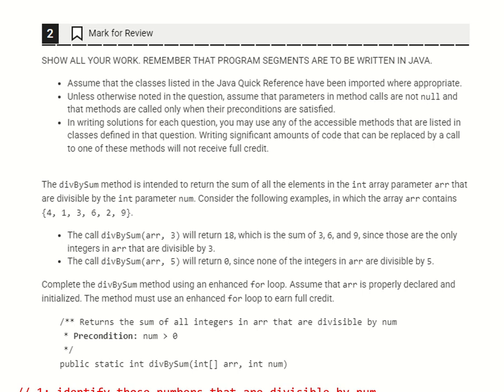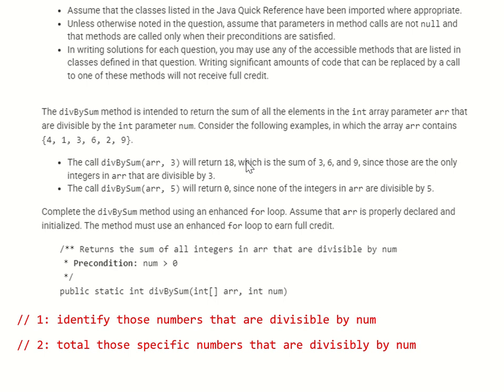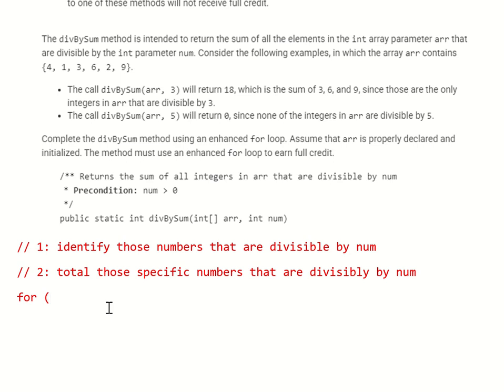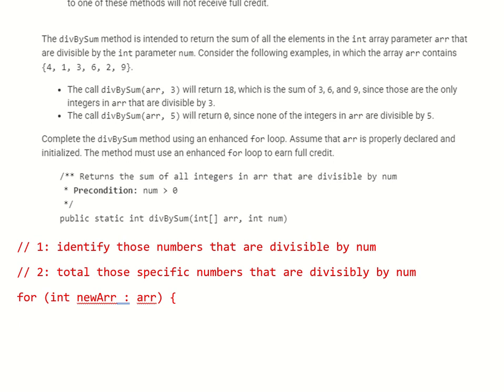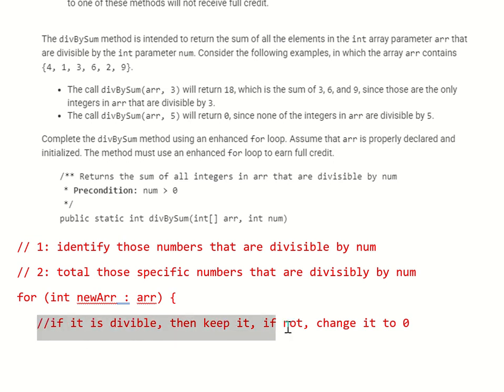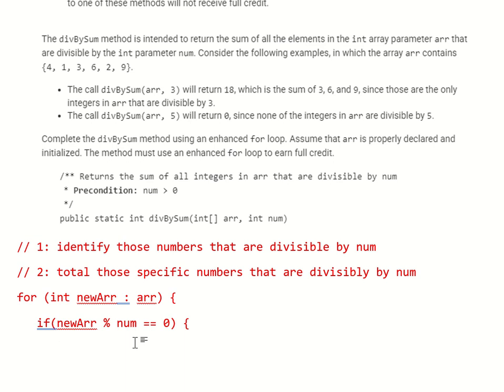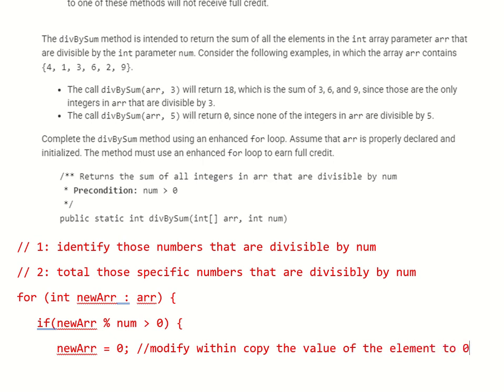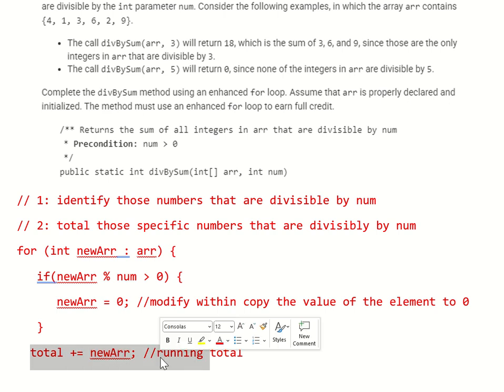AP Question 6.3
Going over a practice FRQ about 1D arrays and enhanced for loops